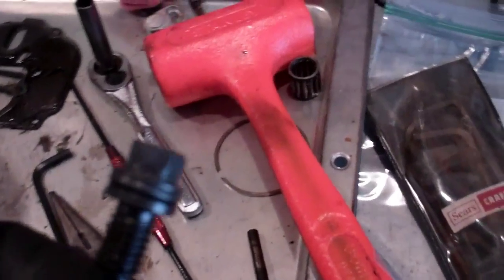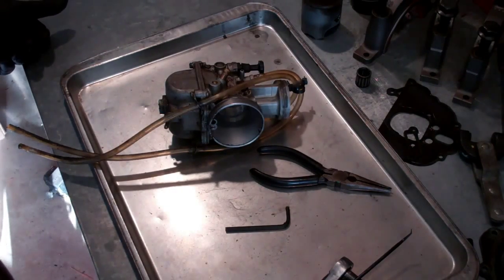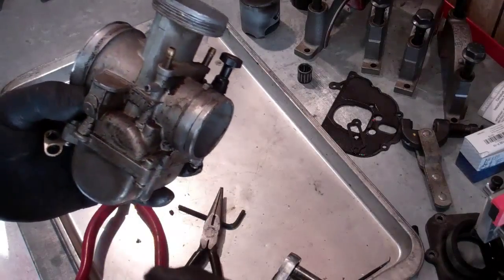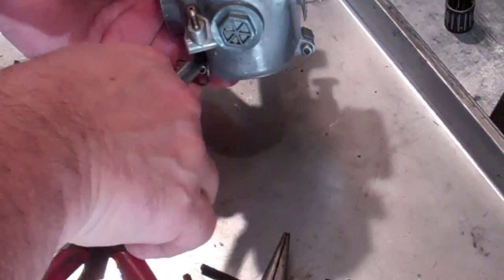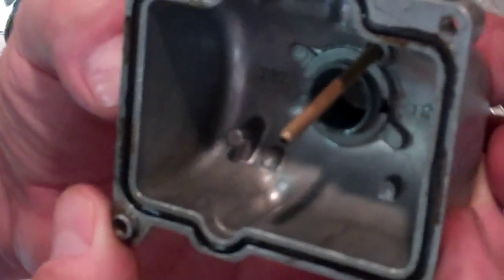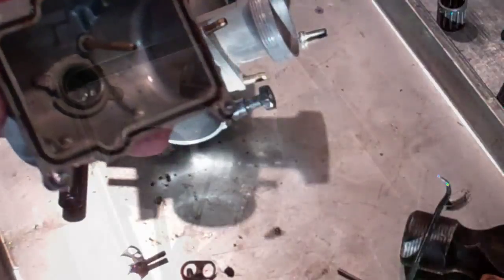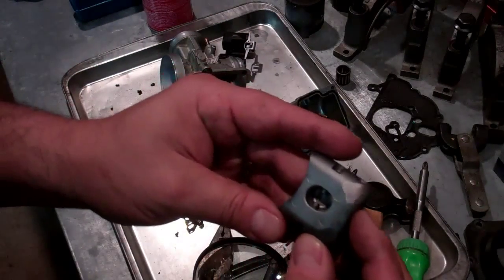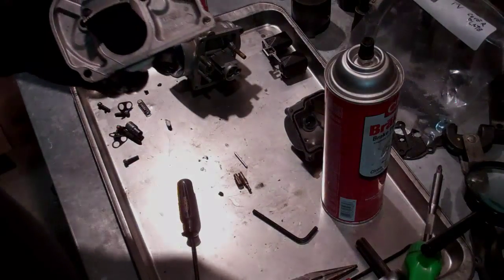KTM 125 SX Top End Overhaul (Part 4) - Cleaning Carburator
Now we tackle the carburator on that 2001 KTM 125 SX.